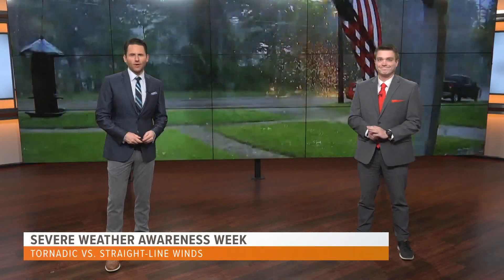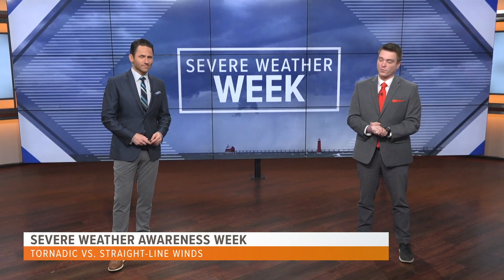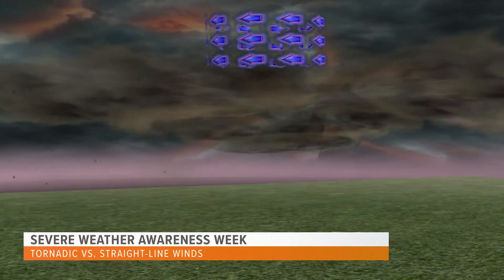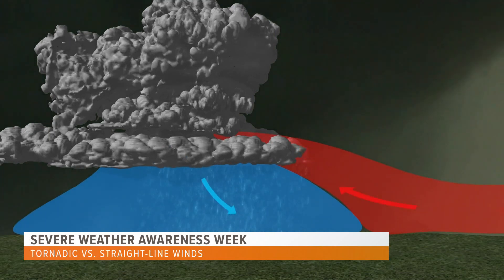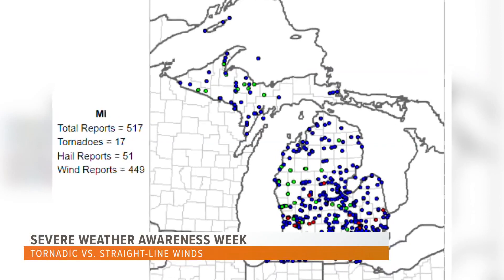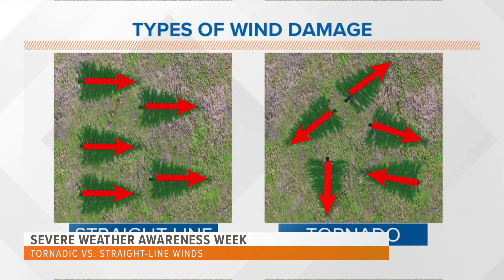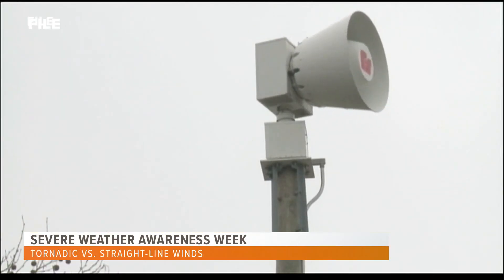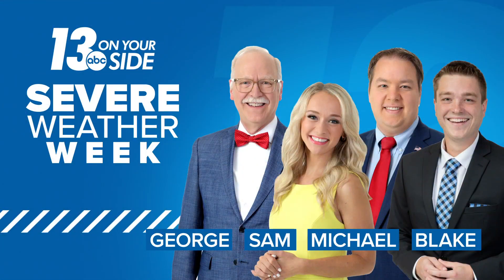How to tell the difference between straight-line vs. tornadic winds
We’re not a stranger to thunderstorms here in West Michigan. A common mindset is if there’s no tornado it is not a big deal. Just because a storm is ruled ‘non-tornadic,’ it does not mean the impacts are not as significant. With the right ingredients -- they can be just as dangerous as a tornado.